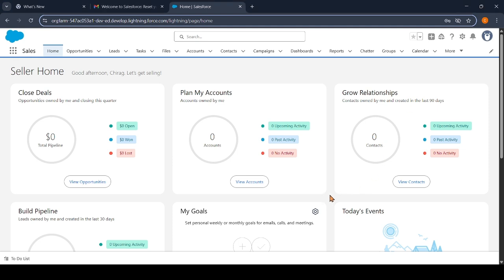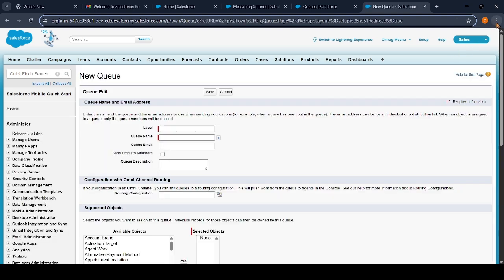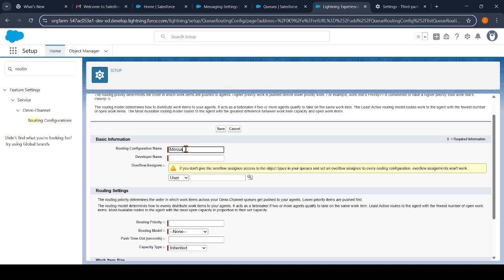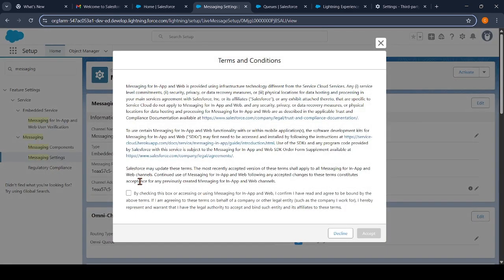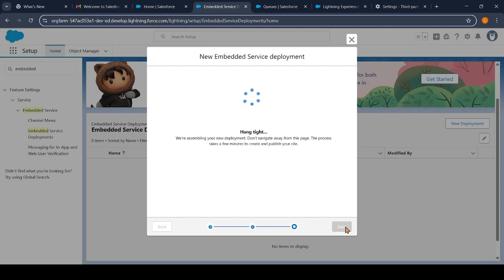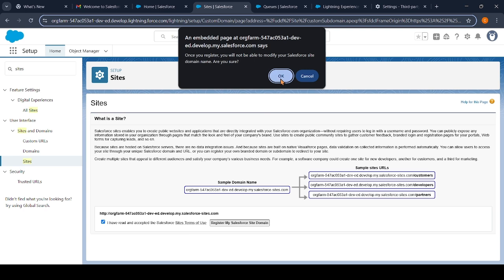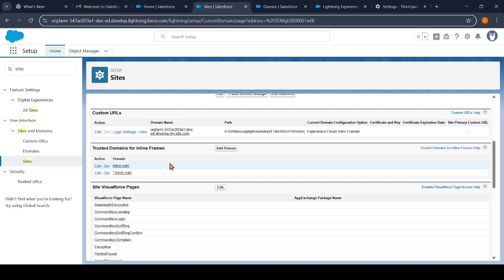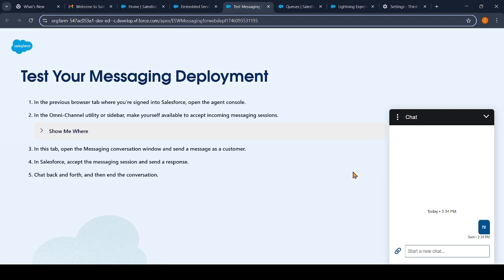Messaging for In-App and Web ( Queue Based Routing - Part 1 )